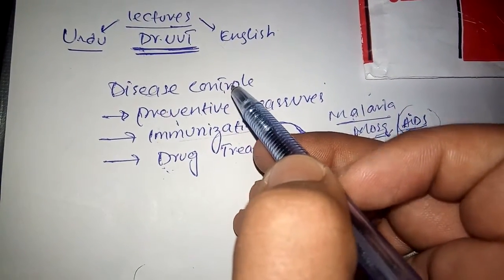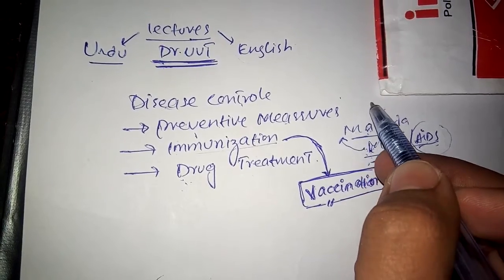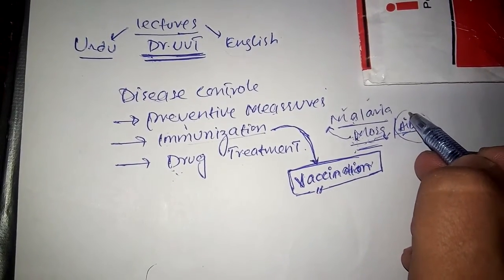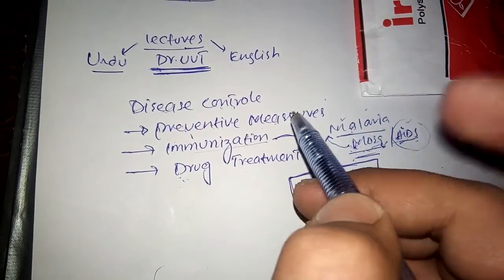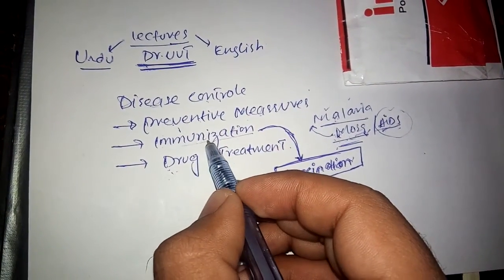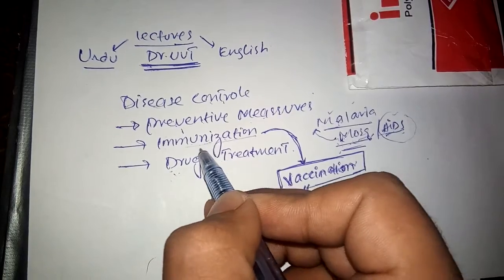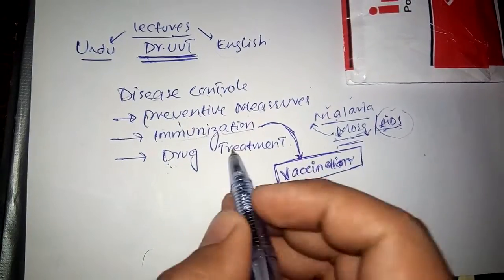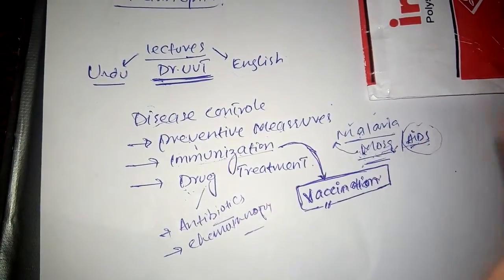How to control disease by Dr uut in English